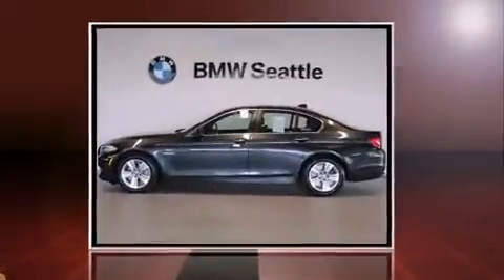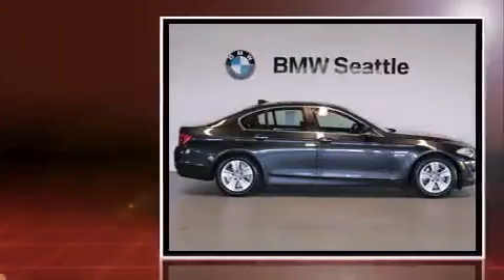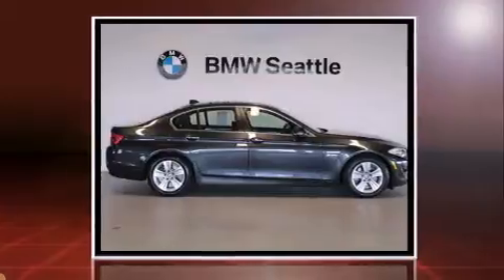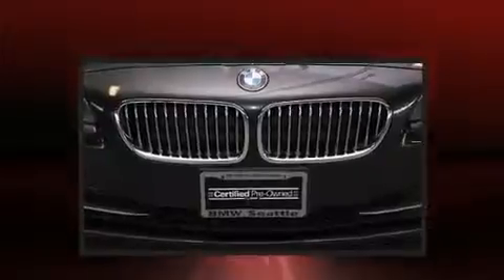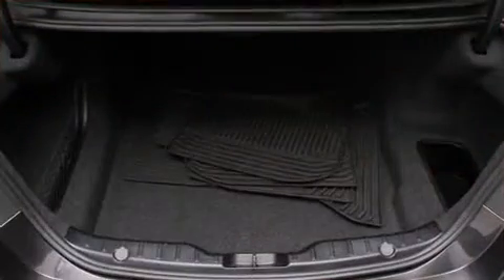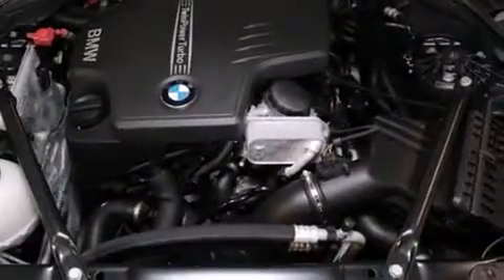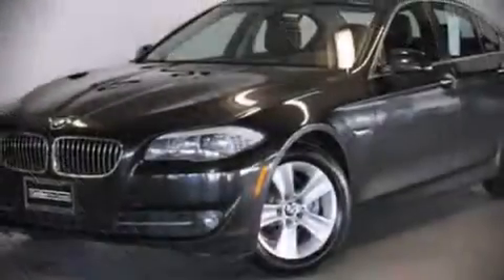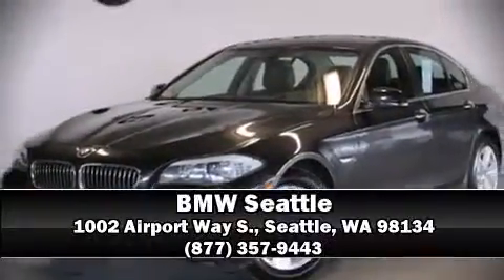2013 BMW 528i xDrive in Seattle, WA 98134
BMW Seattle
1002 Airport Way S.

This 4 door, 5 passenger sedan just recently passed the 50,000 mile mark! It features an automatic transmission, all-wheel drive, and a 2 liter 4 cylinder engine. A turbocharger is also included as an economical means of increasing performance. BMW infused the interior with top shelf amenities, such as: front and rear reading lights, a power seat, an automatic dimming rear-view mirror, automatic dimming door mirrors, telescoping steering wheel, remote keyless entry, and power windows. With high intensity discharge headlights illuminating your path, you'll always appreciate maximum visibility. For drivers who enjoy the natural environment, a power moon roof allows an infusion of fresh air. Passenger security is always assured thanks to various safety features, such as: dual front impact airbags with occupant sensing airbag, head curtain airbags, traction control, brake assist, anti-whiplash front head restraints, a panic alarm, an emergency communication system, and 4 wheel disc brakes with ABS. You'll never lose visibility with rain sensing wipers, which activate automatically when the drops start to fall. This vehicle has achieved Certified Pre-Owned status, by passing BMW's rigorous certification process. With a friendly and knowledgeable sales staff, superb customer care, and competitive prices, we're looking forward to serving you.